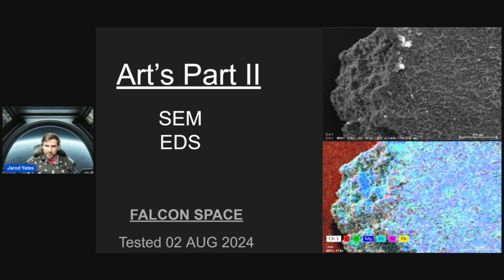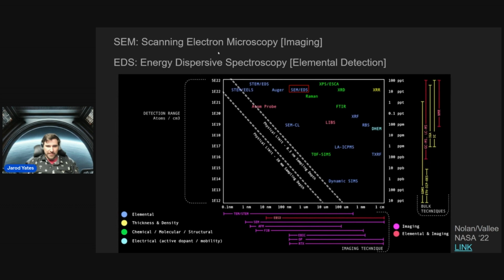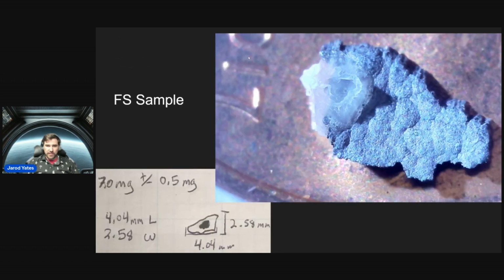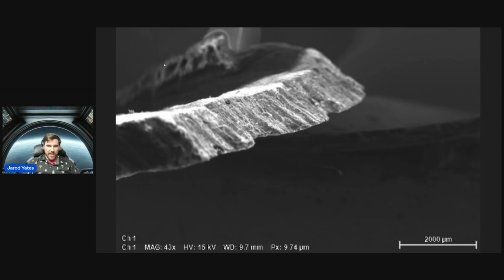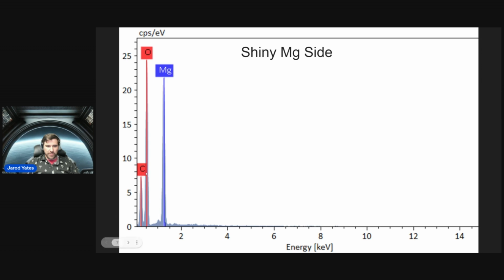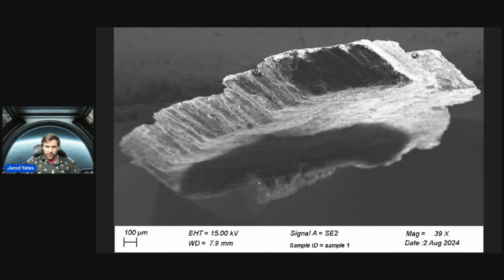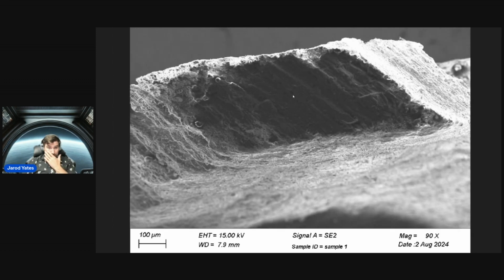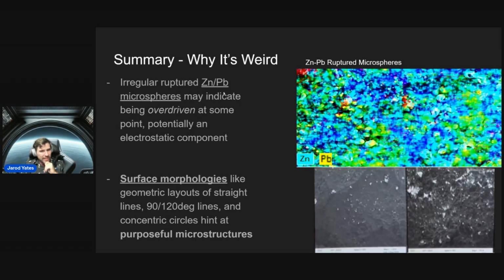Roswell UFO Material Analysis